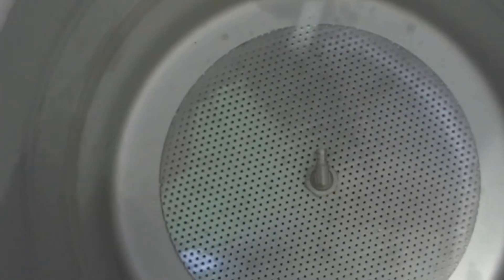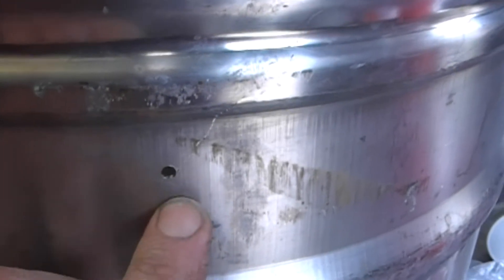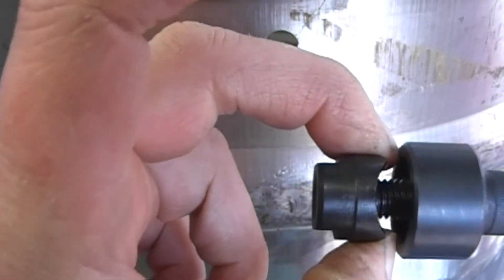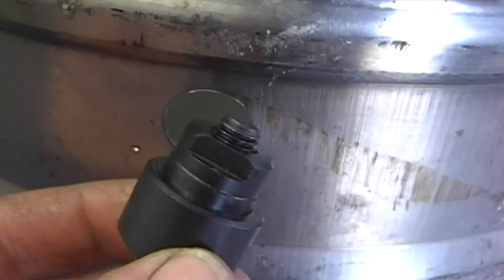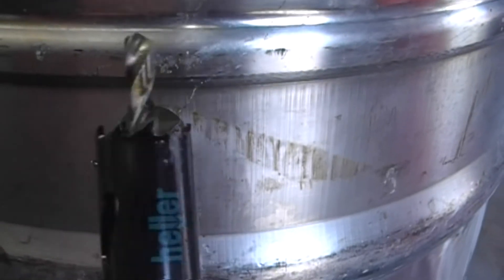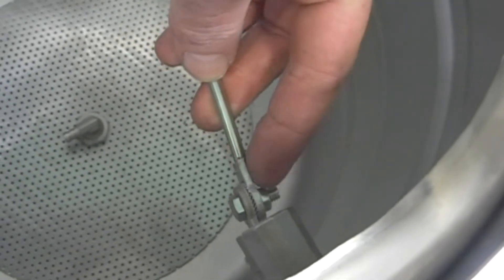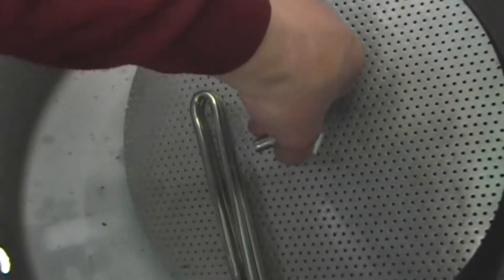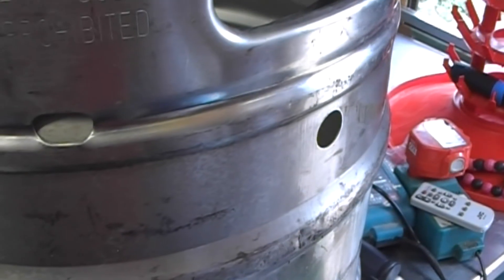HOMEBREW WEDNESDAY # 161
Q-max cutter/ Chassis punch Keg mods